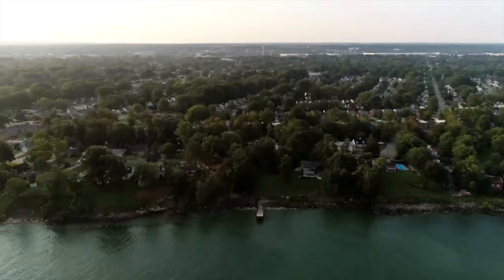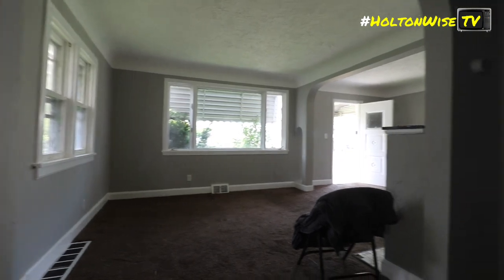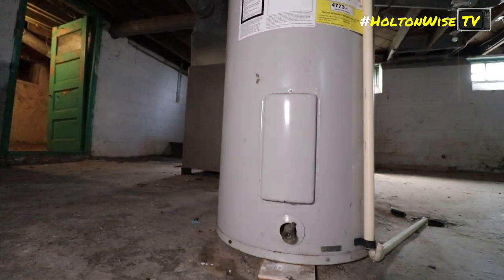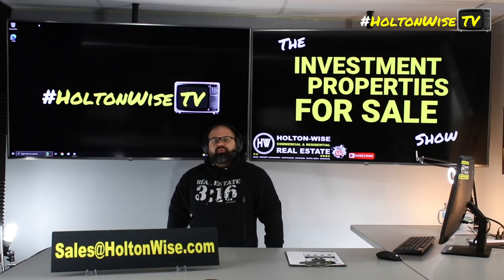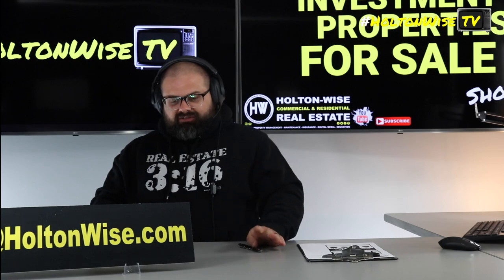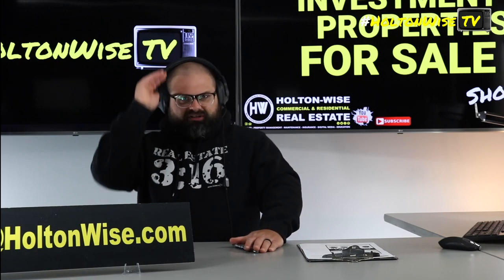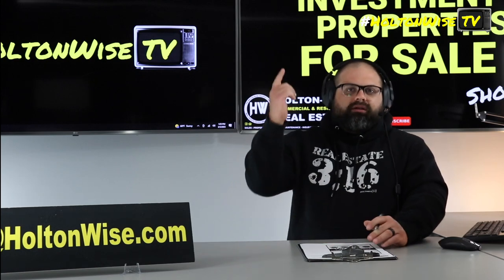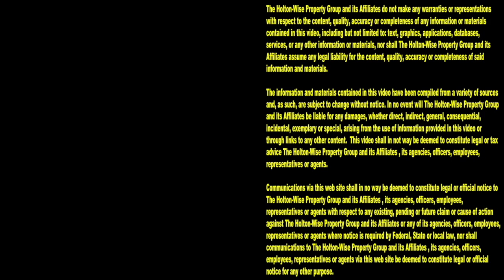Go Cash or Section 8 with this Cleveland Turnkey | Investment Properties For Sale - 12515 Leeila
Turnkey investors love the Cleveland market because of all of the affordable housing. Some neighborhoods in Cleveland will work best with cash paying tenants, while others will work best with Section 8 tenants. During this episode of The Investment Properties For Sale Show the HoltonWiseTV crew is taking viewers on a tour of a turnkey house in one of Cleveland's west side neighborhoods that attracts a lot of cash paying tenants as well as Section 8 tenants. Tune in to HoltonWiseTV to learn more about investing in the Cleveland real state market.

📺 HELPFUL RESOURCES
Holton-Wise FAQ